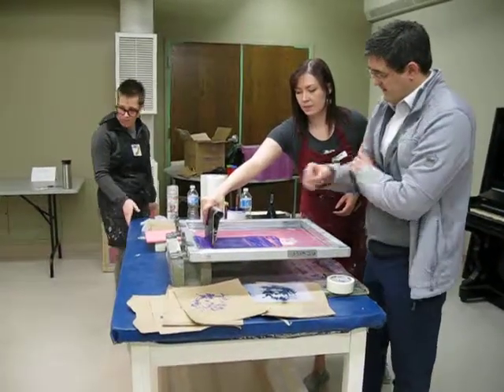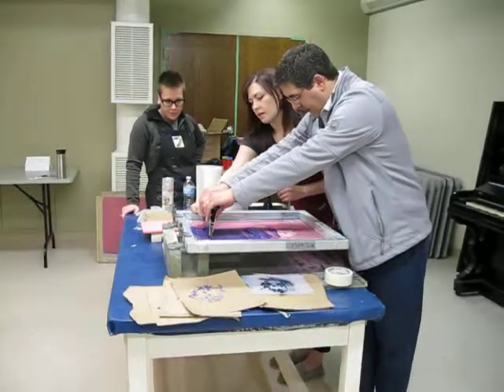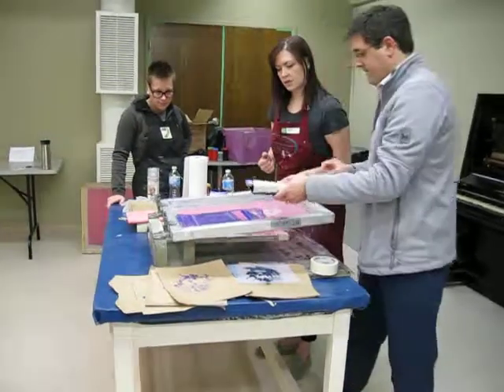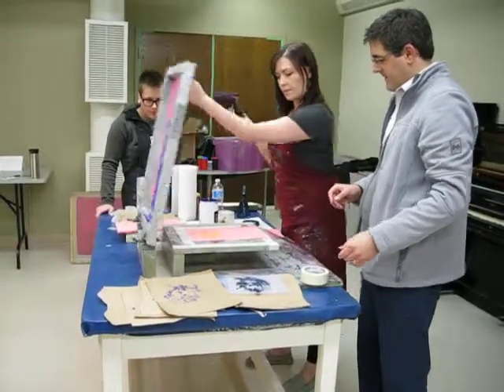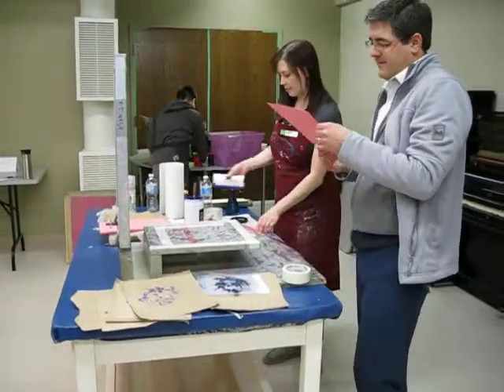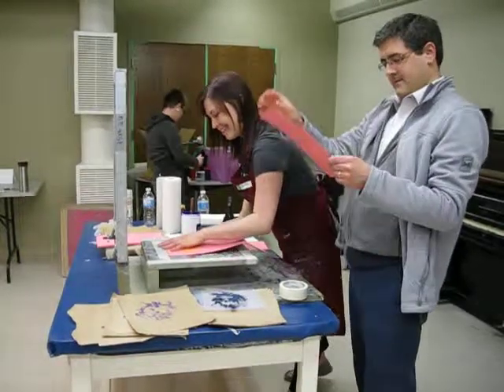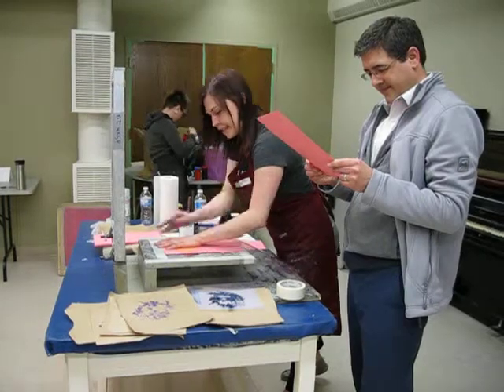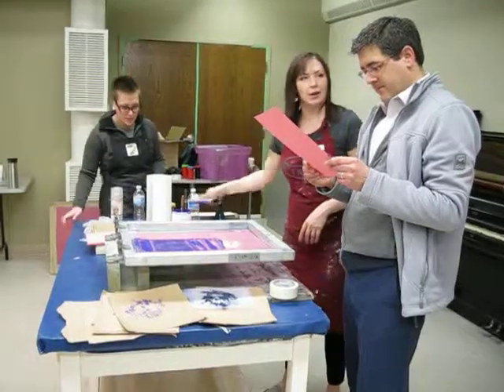Articulate Ink at Artists in Action Day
Michelle Brownridge, left, and Caitlin Mullan, middle, of Articulate Ink in Regina, show Ryan Higgins, an attendee of Artists in Action Day, a step in making a silk-screen print. Michelle and Caitlin were two of the six Saskatchewan artists creating their art live for the public to see at Artists in Action Day at the Moose Jaw Cultural Centre on April 26, 2014.